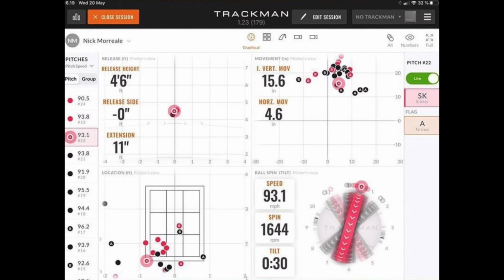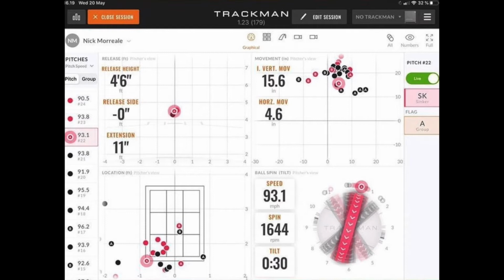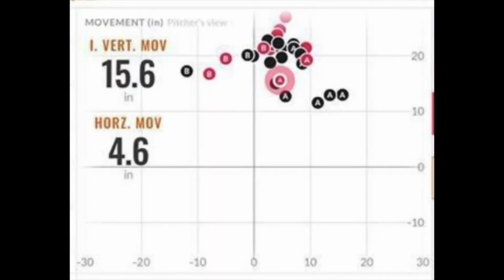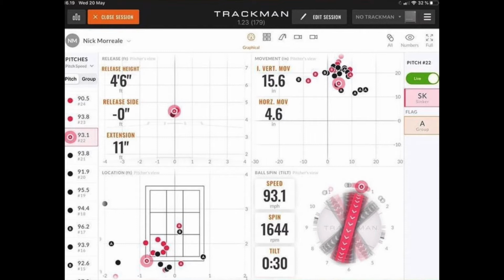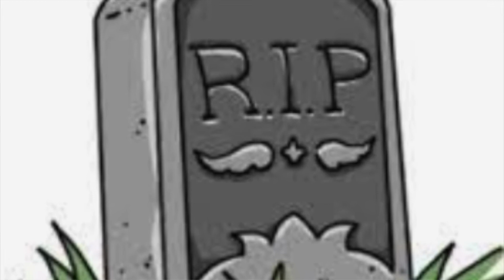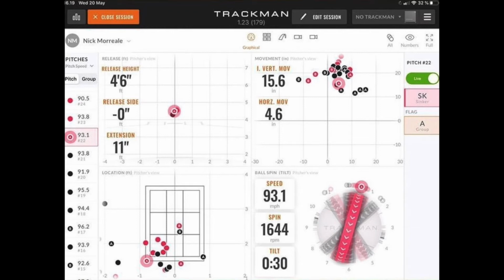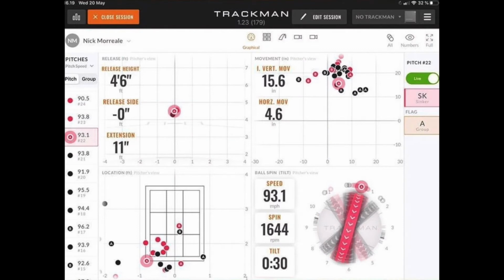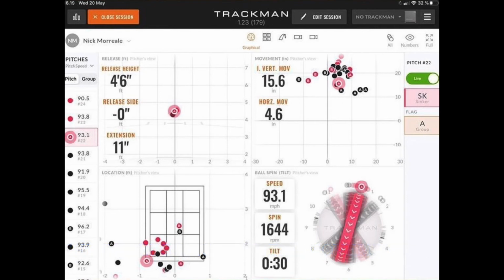How to read a trackman report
I discuss how to read a trackman report and what it all means. I also talk about how to use the ideas that the trackman data shows to do pitch design without all of the fancy technology!